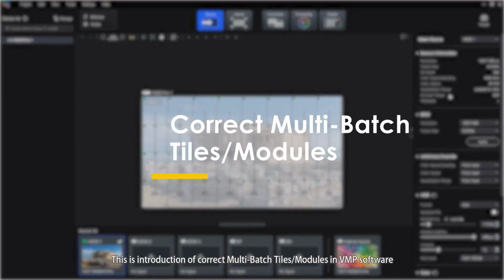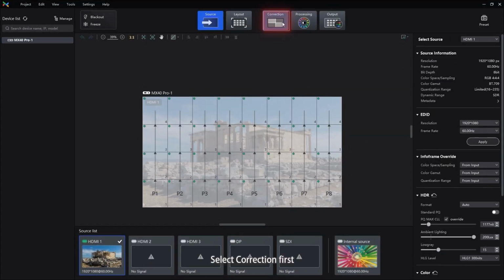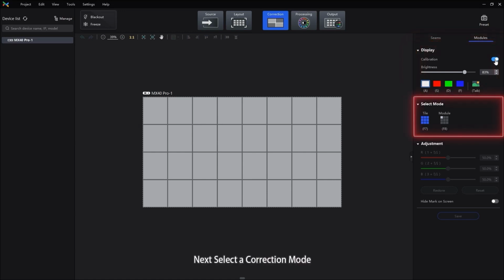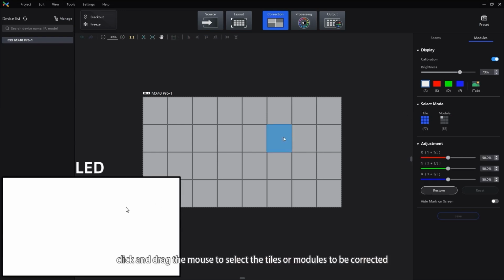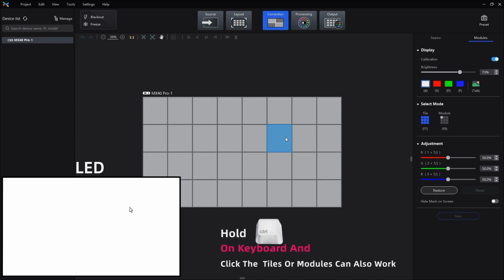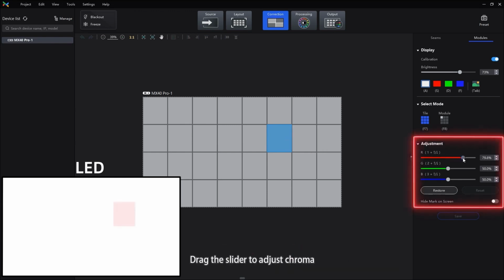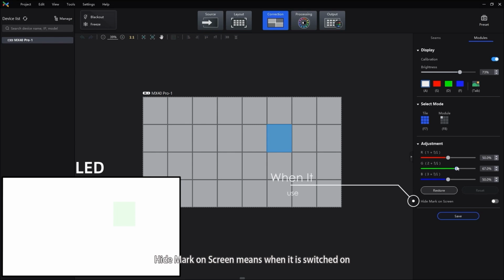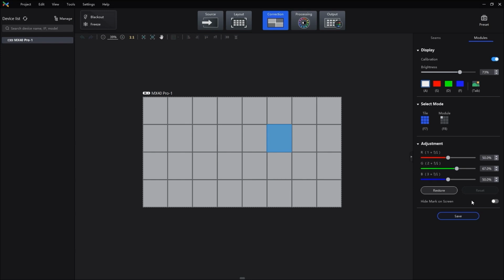NovaStar 8 VMP MX40 Pro Correct Multi Batch Tiles Modules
🎬 Fix Brightness and Color Differences in LED Screens | Multi-Batch Module Correction with NovaStar MX40 Pro

When assembling LED displays using modules from different manufacturing batches, you may encounter inconsistencies in brightness and color uniformity, especially under low-brightness conditions. This official NovaStar tutorial shows how to solve this using the “Correct Multi-Batch Modules” feature in the VMP software for the MX40 Pro controller.

This step-by-step guide walks you through detecting different batches, selecting a reference module, and automatically adjusting others to match it—ensuring a visually consistent LED display output.

1. System Overview

Software: VMP (Virtual Management Platform) by NovaStar

Controller: MX40 Pro from the Mx Series

Application: Large-scale LED projects with mixed-batch modules

2. What Causes Multi-Batch Issues?

Variations in production processes can lead to differences in module brightness and color tone

Over time or after maintenance, replaced modules may not perfectly match the original batch

Visual discrepancies are most apparent under low-light settings and uniform background colors

3. How the “Correct Multi-Batch Modules” Feature Works

Open the MX40 Pro device panel in the VMP software

Navigate to the “Correct Multi-Batch Modules” section

The system auto-detects receiver cards and linked module batches

Select one batch as the reference (standard)

The system automatically corrects brightness and color for all other batches

A preview window allows real-time comparison of before and after effects

Apply or save the correction settings

4. Application Scenarios

Projects using LED panels from different manufacturing periods

Screens with partial replacements or repairs

High-end applications where color accuracy and visual consistency are critical—such as broadcasting, exhibitions, or command centers

By using this powerful feature, LED technicians and engineers can deliver a harmonized visual experience, even with mixed hardware components.